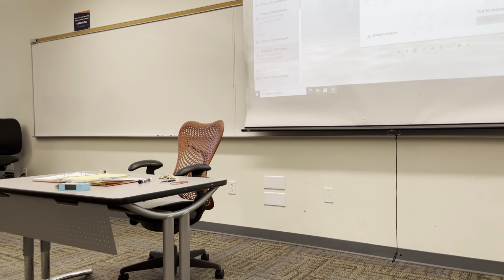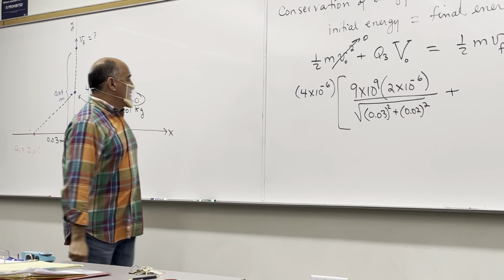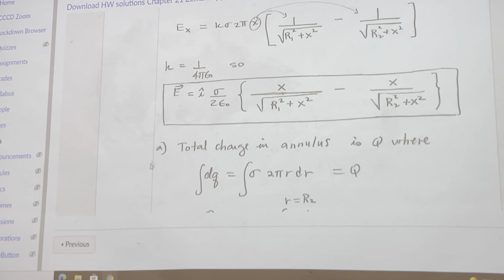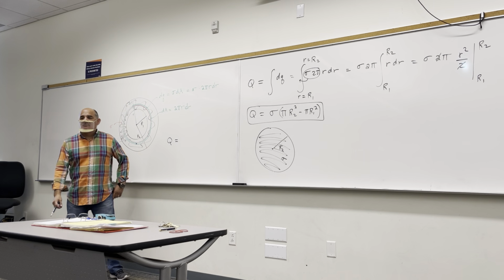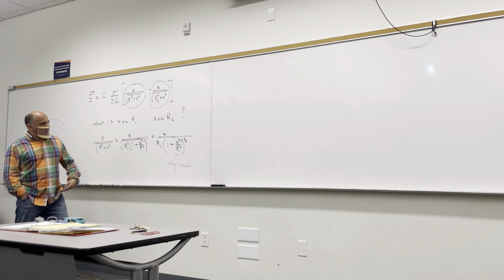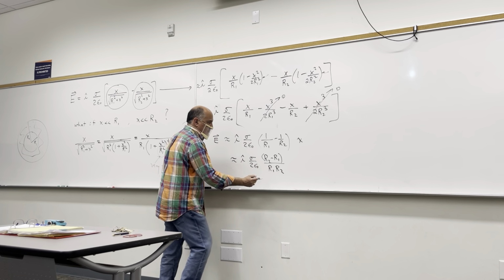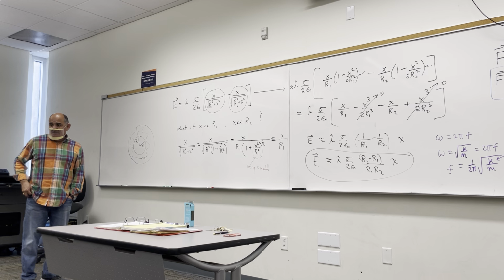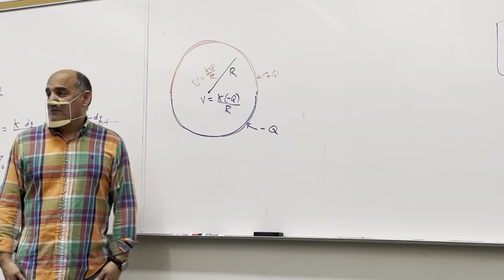3/9 Lecture Part 1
This class was test review